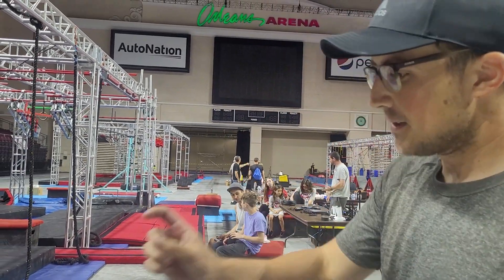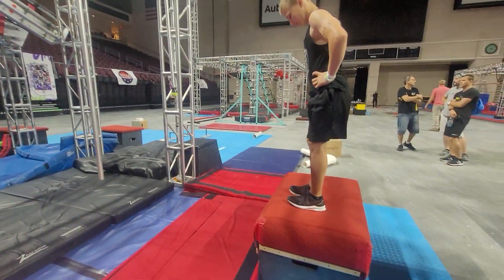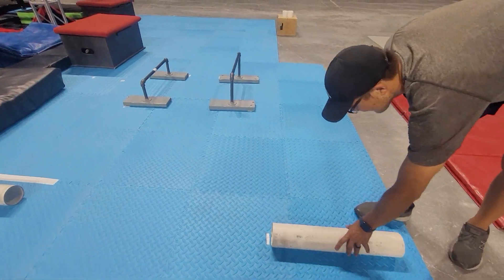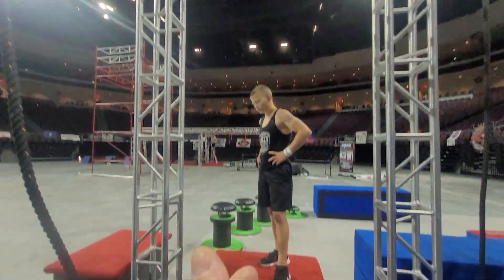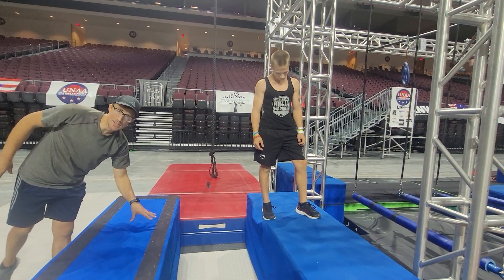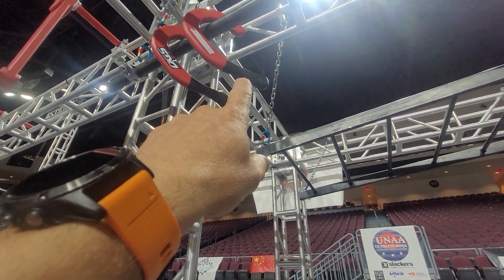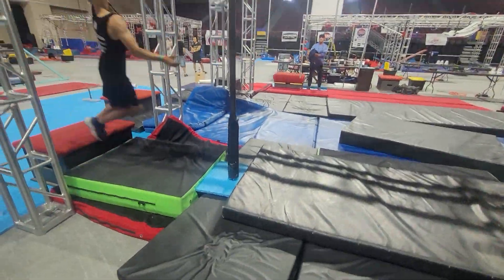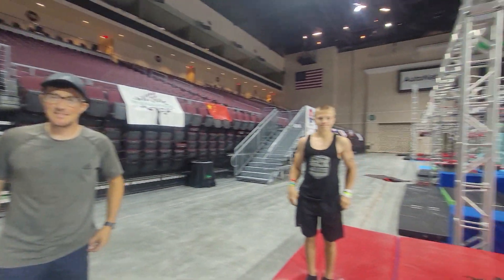UNAA Finals Amateur & 40+ Course Walkthrough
Walkthrough videos for Amateur & 40+ UNAA World Finals. There will be no live walkthroughs. This is the walkthrough for all Amateur & 40+UNAA  World Series Finals competitors. Please review the video below prior to the run. You will have the opportunity to ask any questions prior to your run or prior to any obstacle.
Remember the UNAA rule (Ask It Or Risk It.)
5:00 Minute Time Limit